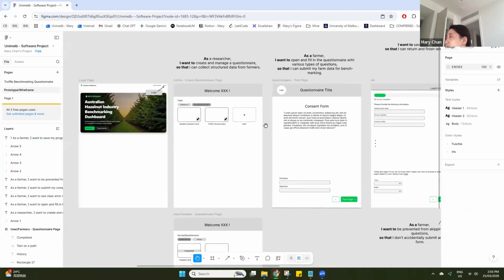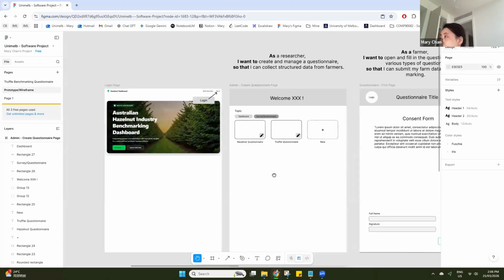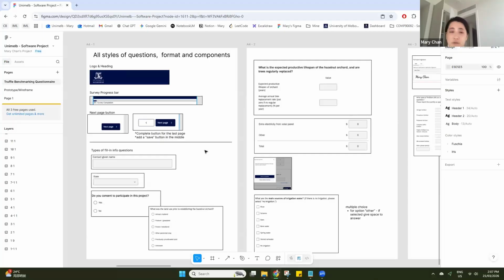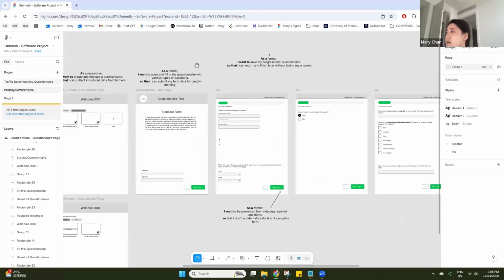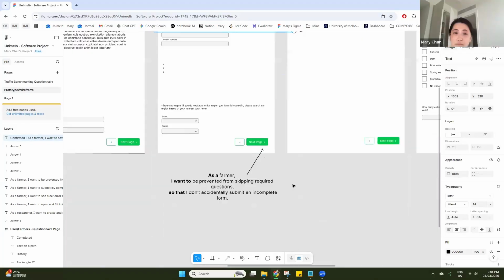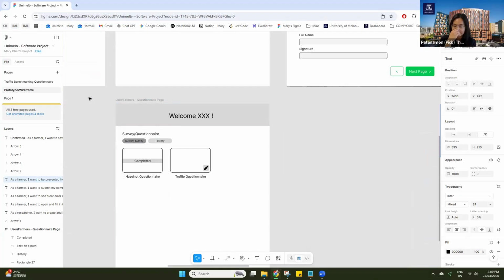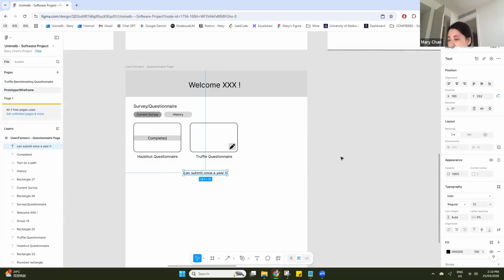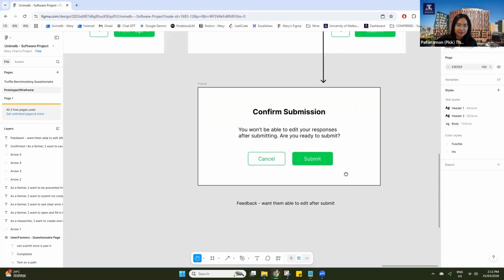COMP90082 - Software Project - Client meeting Sprint 1 Highlights